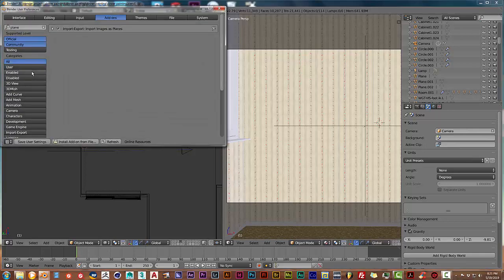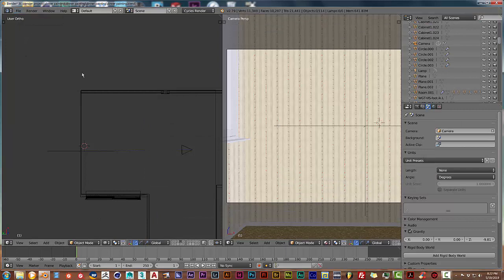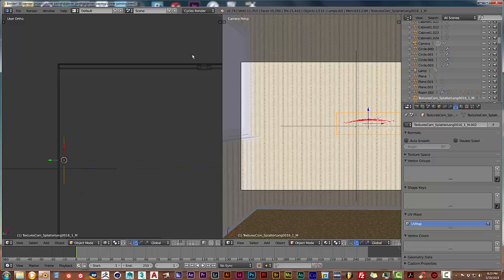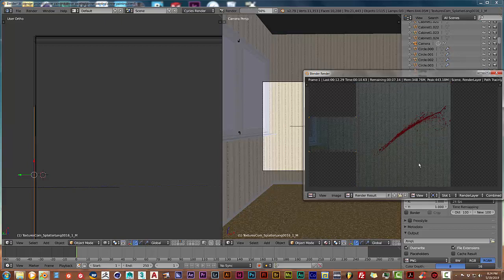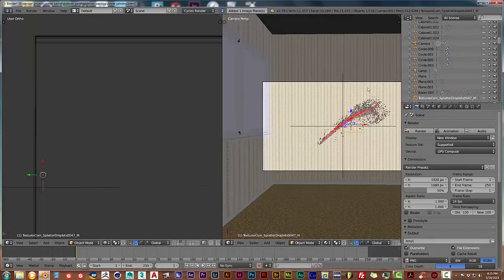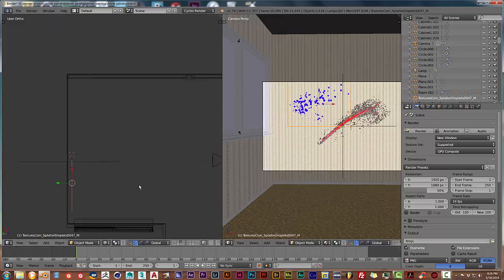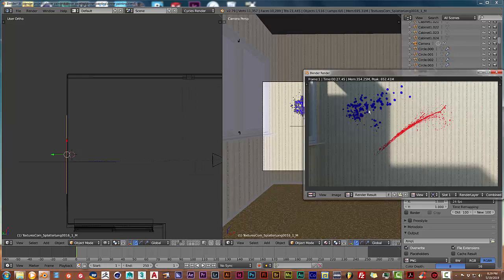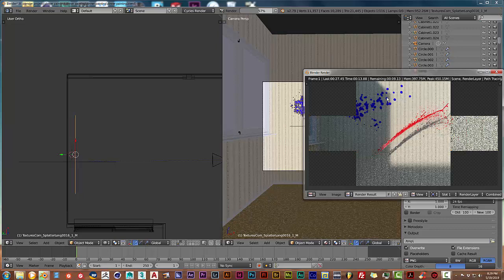Wall stains in Blender the right way.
In this tutorial you'll learn how to apply stains to walls in blender non-destructively.